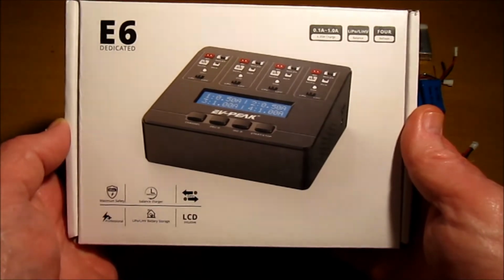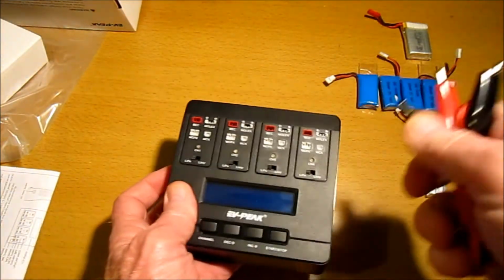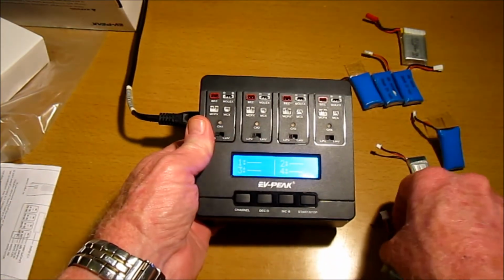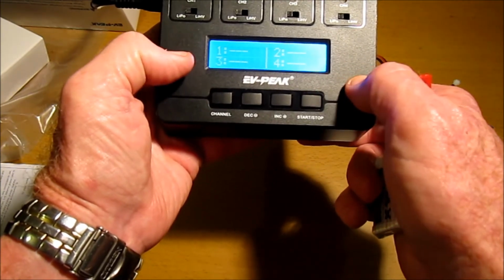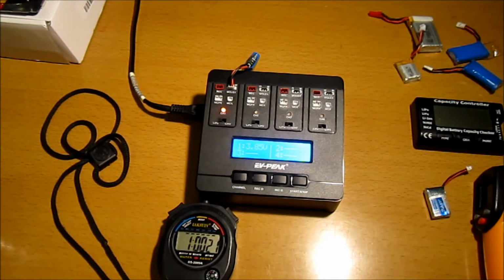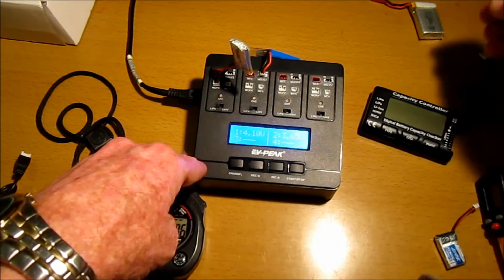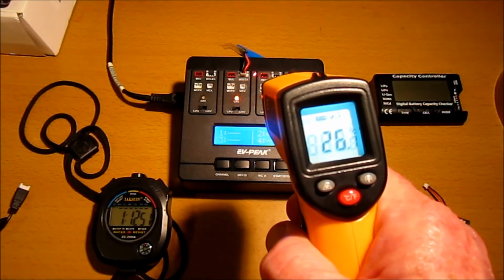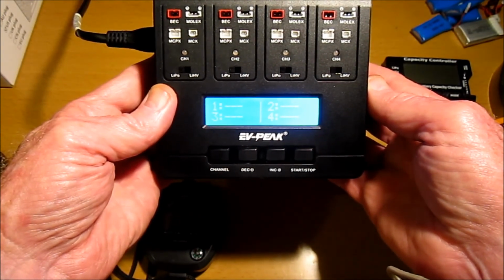EV PEAK E6 1s Lipo battery charger review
EV-PEAK E6 4.35W AC/DC Smart Lipo Charger for JST MCPX MCX MOLEX Plugs & Tiny Whoop Blade Inductrix batteries. This hobby grade battery charger can charge 4 x 1s LiPo/LiHV batteries at the same time.

Created by BillM – RC (alias). Not to be reproduced or copied without express written consent by any person or organisation other than Banggood.com .